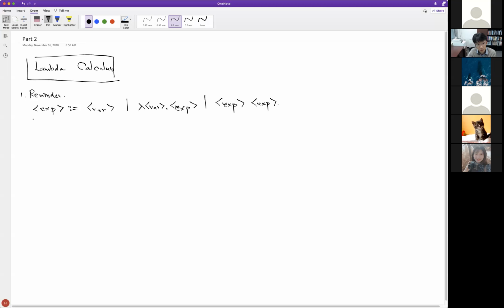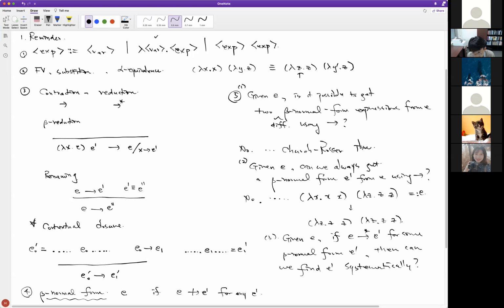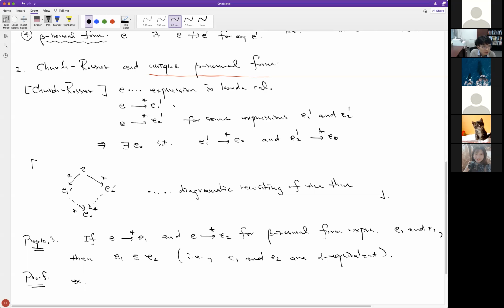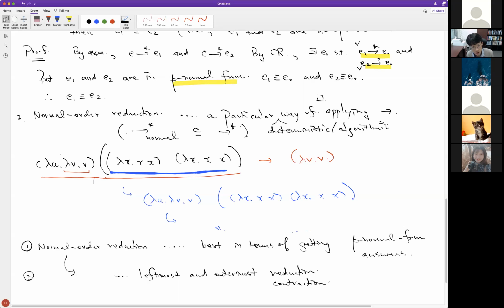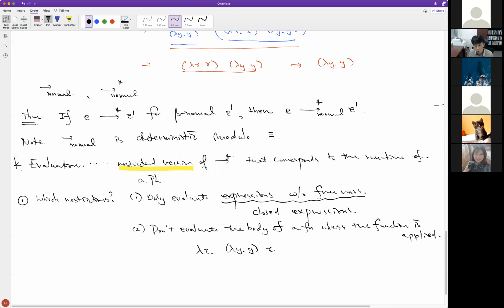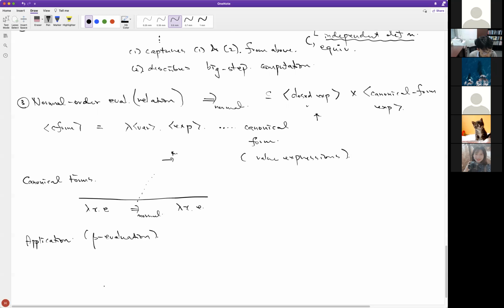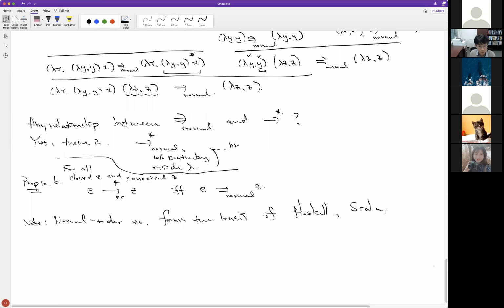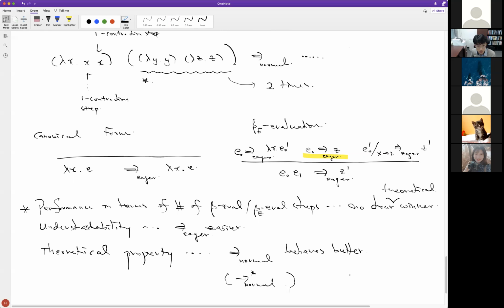Lecture 20, CS520 Theories of Programming Languages (Fall 2020)